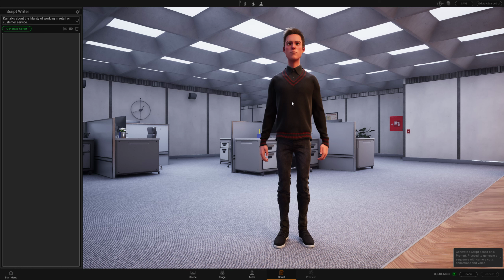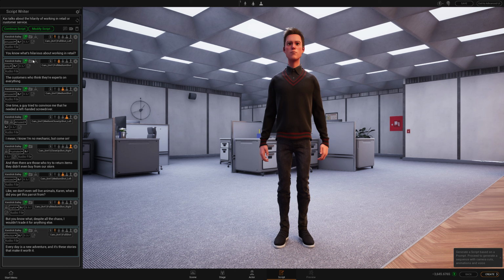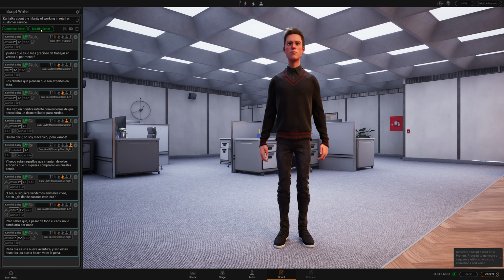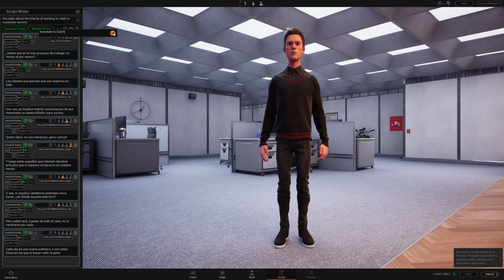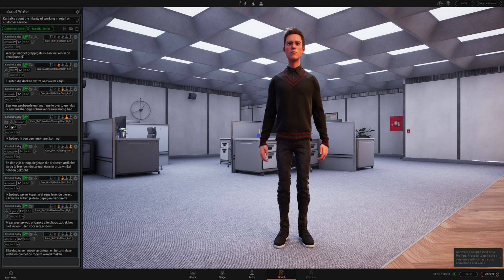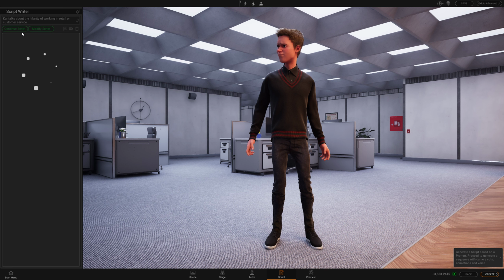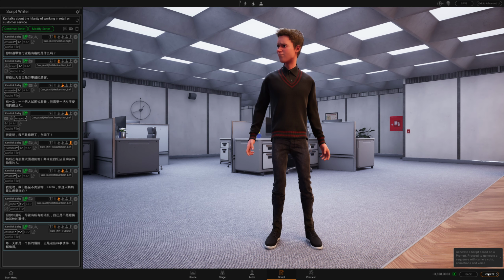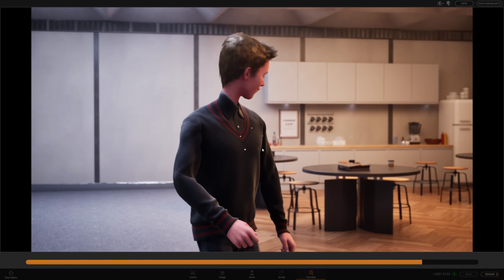Translating Scripts in Easy Story Mode in REPLIKANT